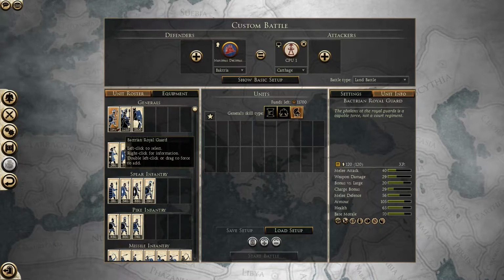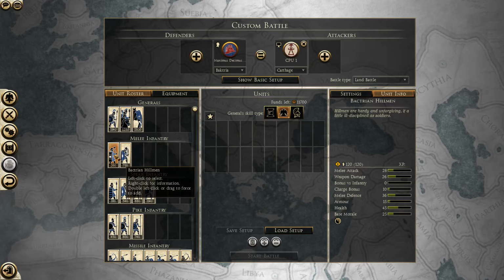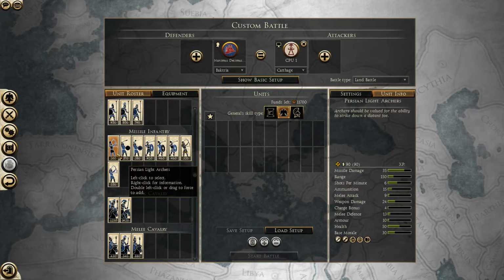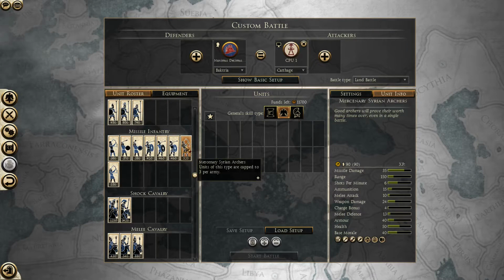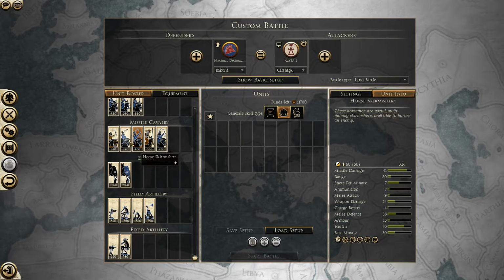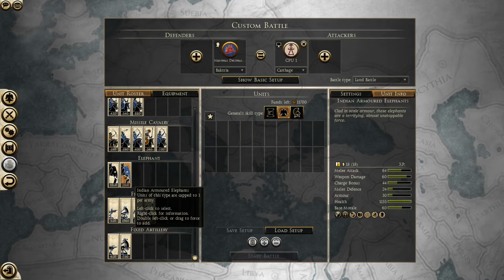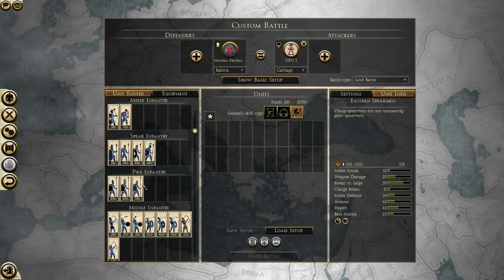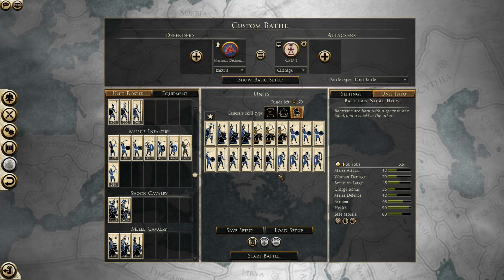Total War: Rome 2 Factions: Baktria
Baktria has both Eastern and Hellenic influences, making Baktria in arms a force to be reconed with. The ground shakes to the step of disciplined phalanxes, while missiles darken the sky and heavy cavalry roars towards the enemy.